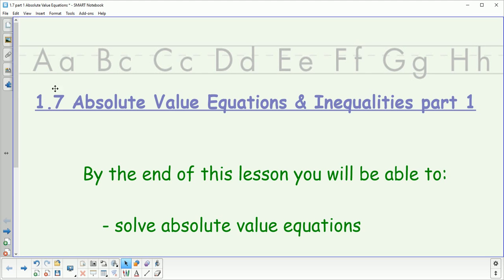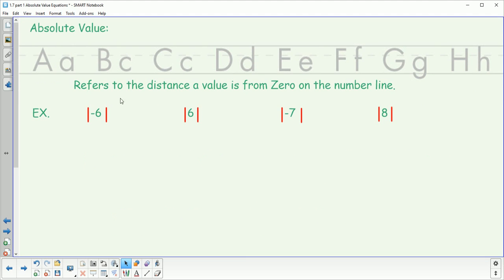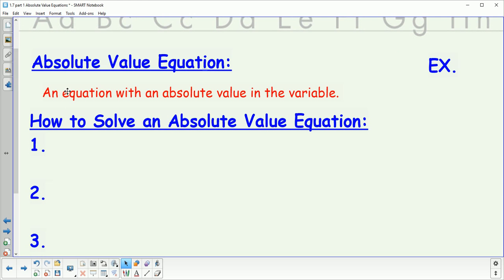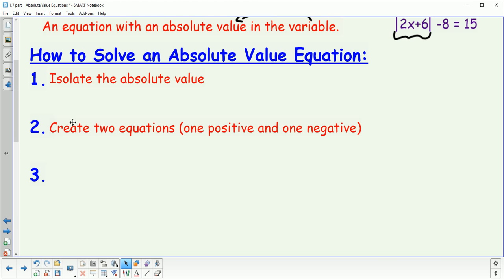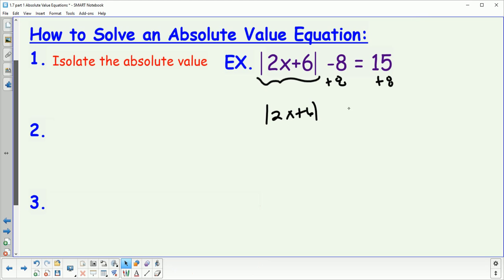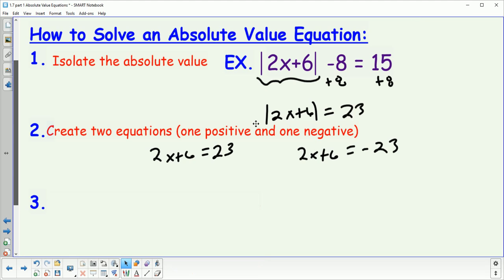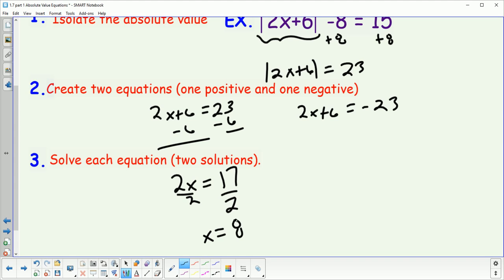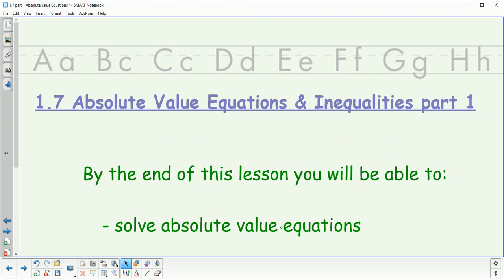1 7 part 1 Solving Absolute Value Equations